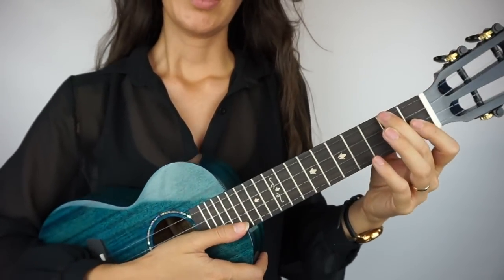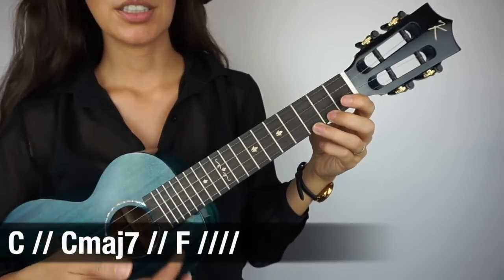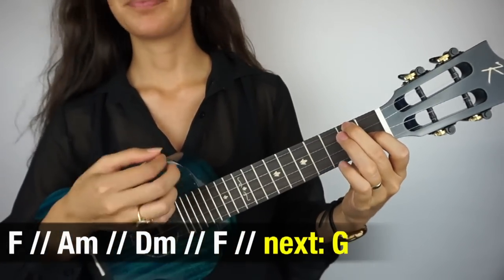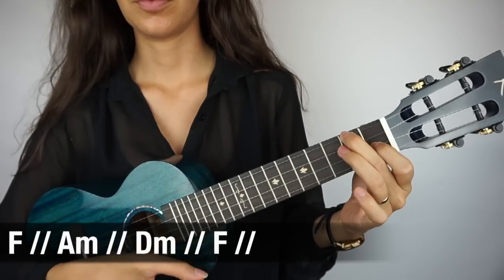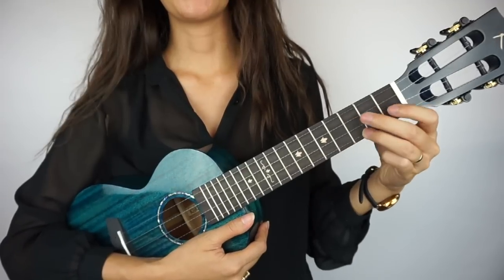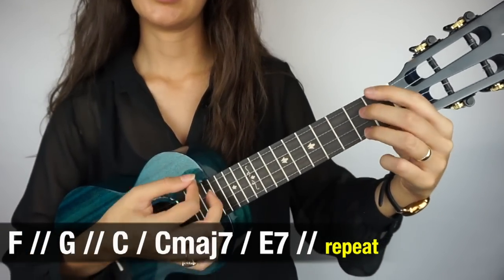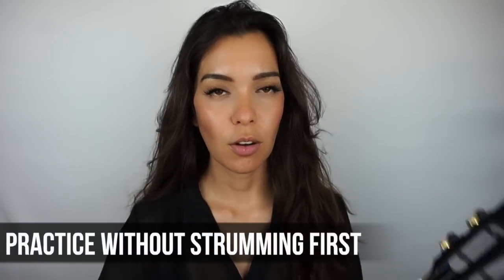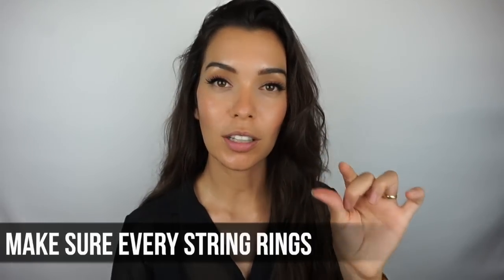DAY 15 - JOHN LENNON IMAGINE - 30 DAY UKE CHALLENGE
Welcome to day 15 of the 30 Day Uke challenge. Remember... don't worry about making everything perfect, just try to understand everything as much as possible and keep moving through the challenge. You can always come back and rewatch a video a few days later, once you have improved.

Would you like to support or send me a tip?